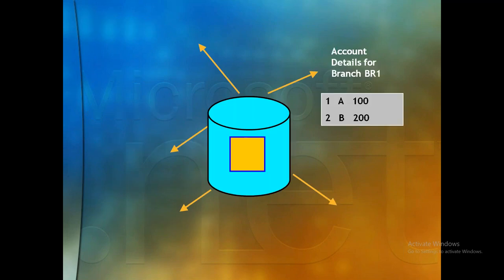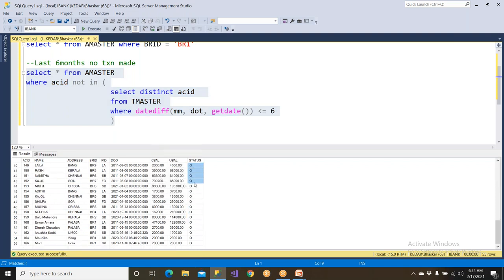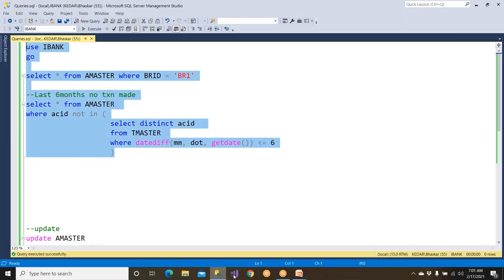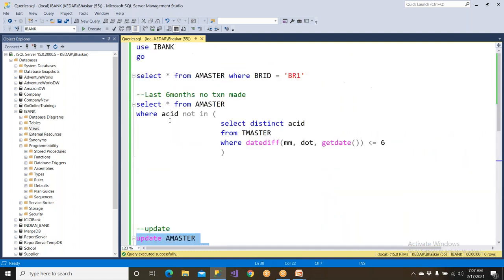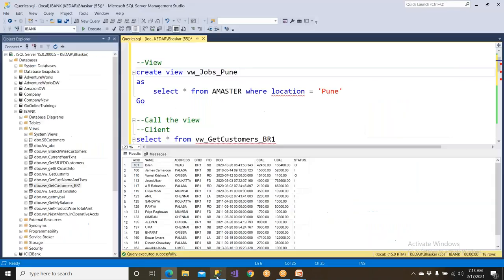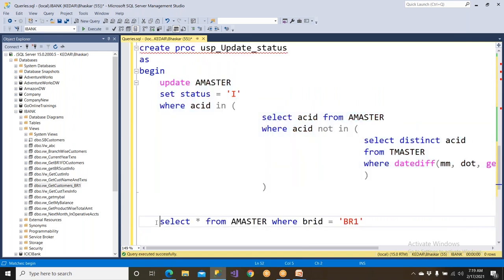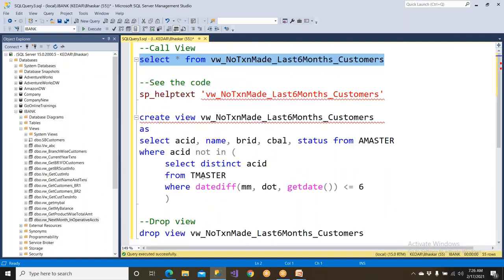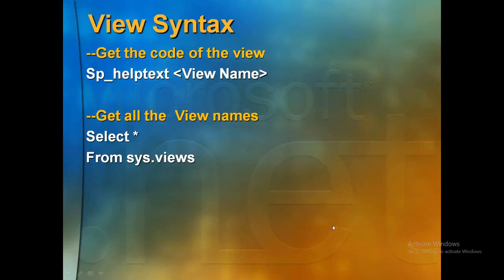02 SQL Server Views Part1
02 SQL Server   Views Part1